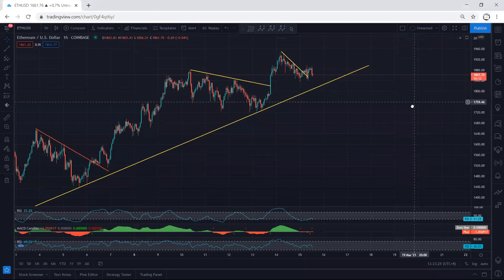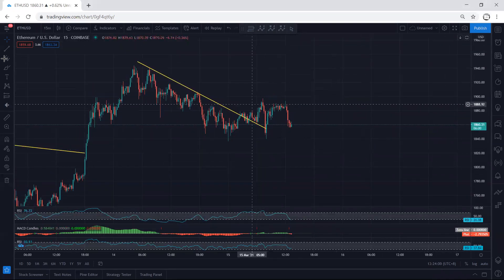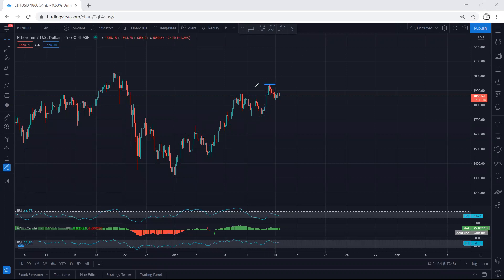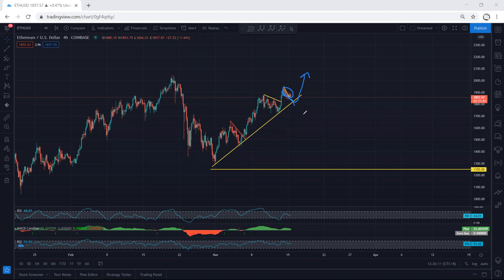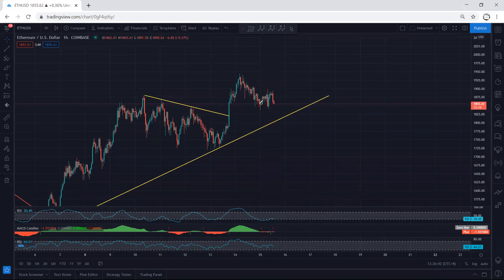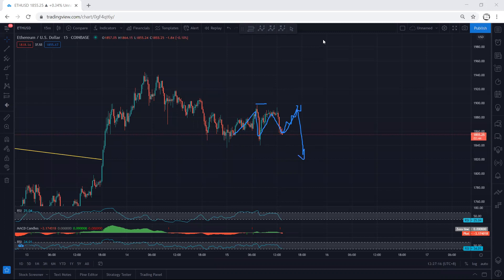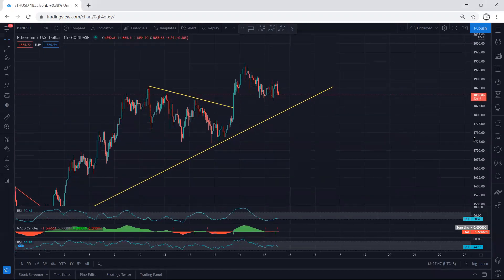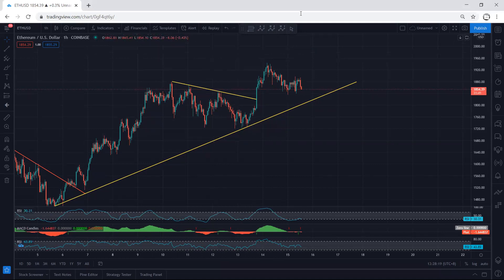Ethereum Technical Analysis for March 15, 2021 - ETH - PRICE UPDATE